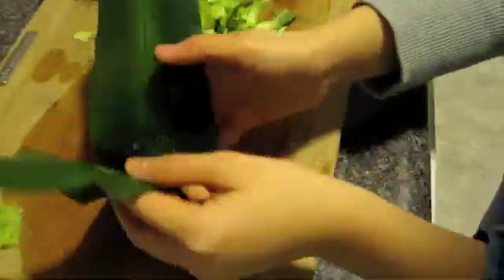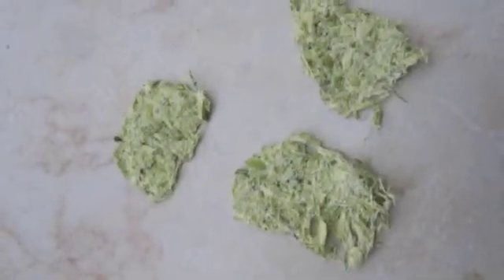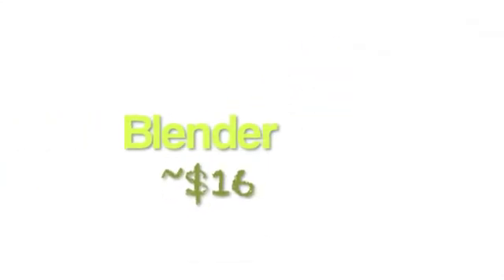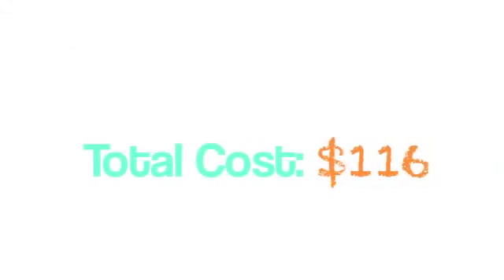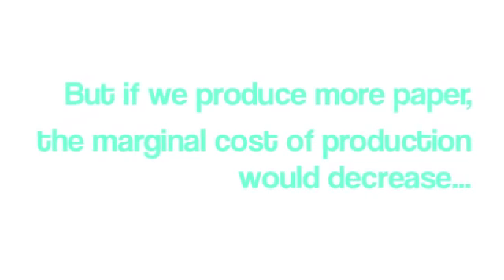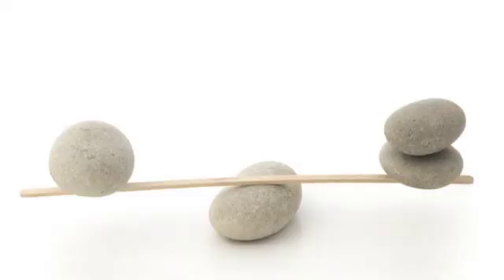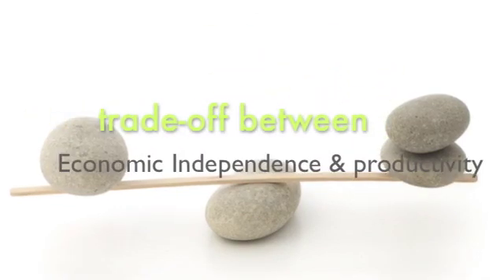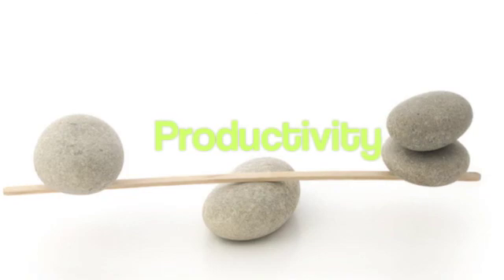Self-sufficiency challenge!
"Should we choose self-sufficiency over division of labor?"

Division of labor has becomes a elemental feature in modern economy, as a result we have become increasingly interdependent on one another.

We have grown to relay on each other's production/services so much so that it is almost impossible for us to stay self-sufficient.

So in this video, I will take on a self-sufficiency challenge and try to make my own paper! On top of that, I will also evaluate the cost of making paper by myself and compare it with the market price.

As we can see from this comparison, it would be way cheaper and easier for us to buy paper rather than making it ourselves. This explains why when we are faced with trade-off between  economic independence and productivity, we choose productivity.